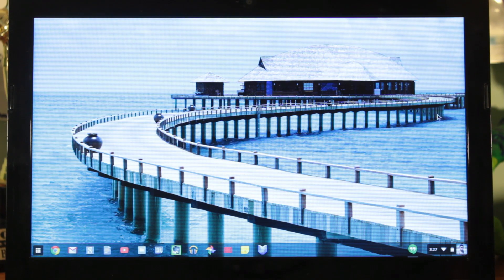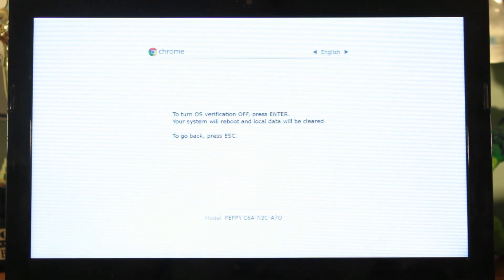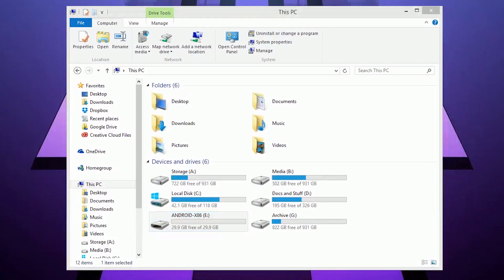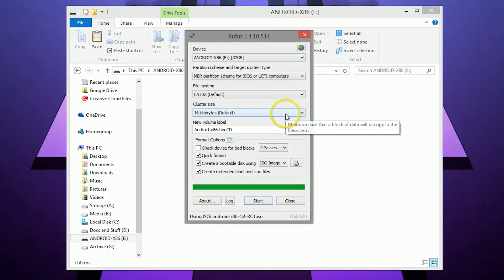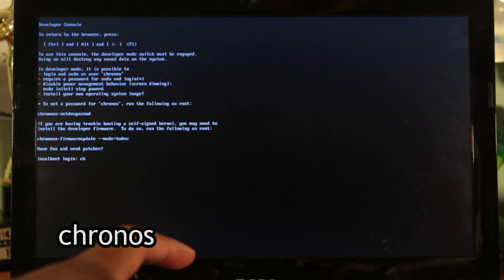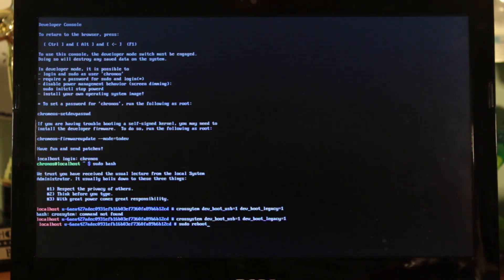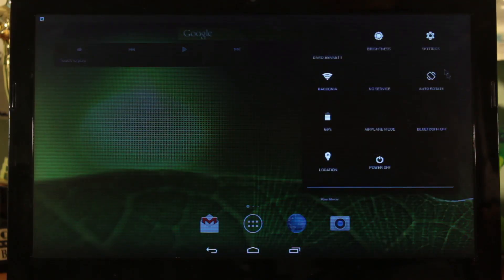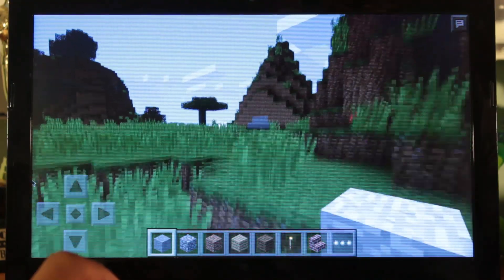How to Run Android on Chromebook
Dave Bennett shows how to run Android apps on a Chromebook

You can run a full stable version of Android (4.4) on your Chromebook thanks to the Android x86 port. You will need to have a Chromebook with an Intel processor such as the Acer C720.